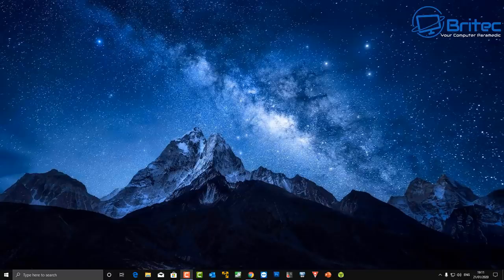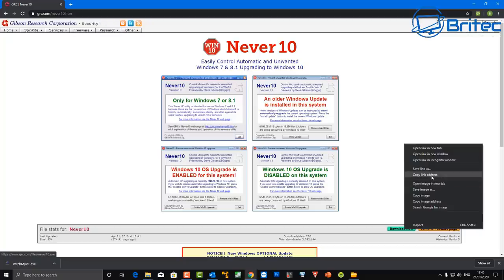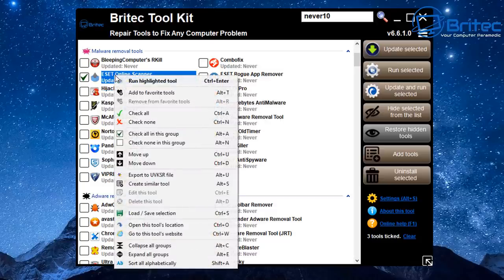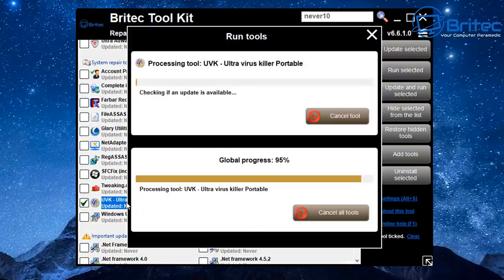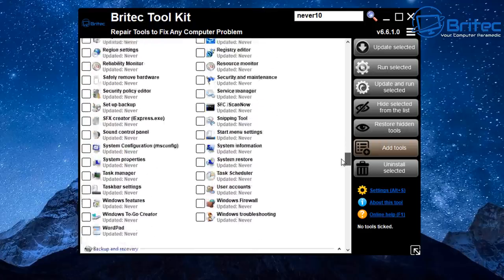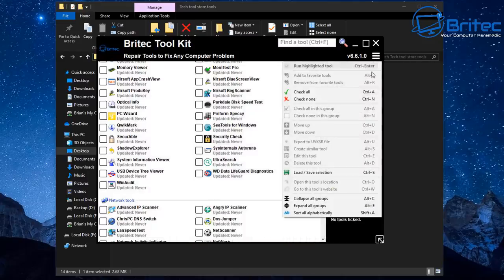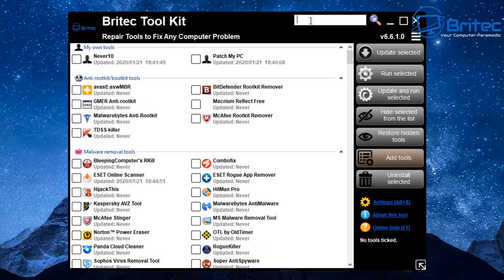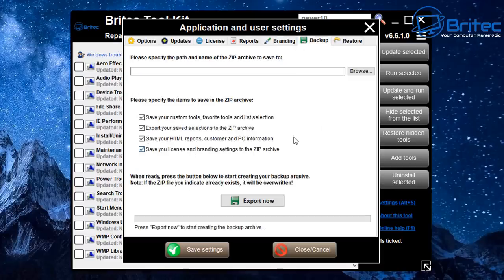Windows Repair Tool to Fix Any PC Problem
The Best Windows 10 Repair Tools to Fix Any Problem? Looking for the Ultimate All in One USB PC Repair Toolkit? well look no further, this toolkit has every possible tool you would need to fix or repair a windows computer. Everything from malware removal, windows error fixing, benchmarks, pc troubleshooting, stress testing and much much more.

This windows repair tool for windows 10 is the best software by far and its very affordable, it will save you heaps of time. The software is updated regularly and its packed with every bit of software you will need. You can brand the software with your own company logo, make reports of the work carried out on the PC and even if you need to add more tools, you can with ease. This software is designed for PC repair Techs, Home Users and hobbyists.